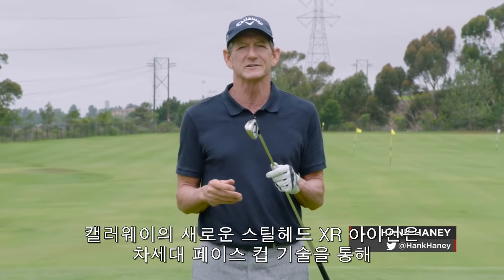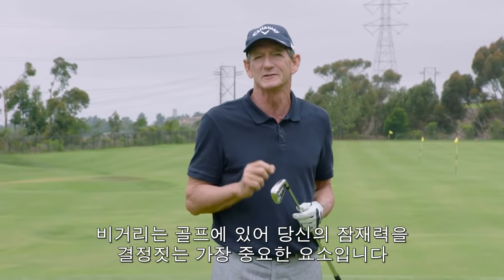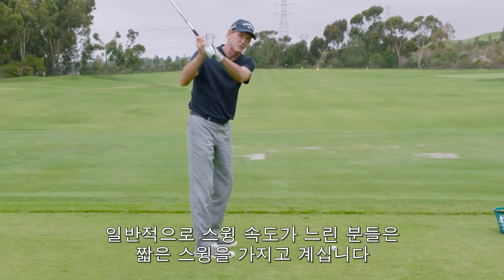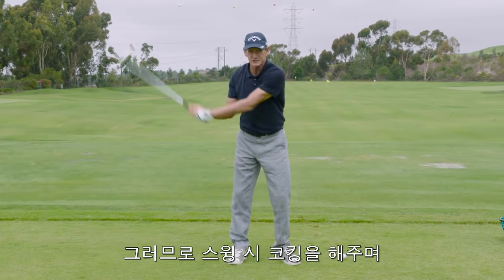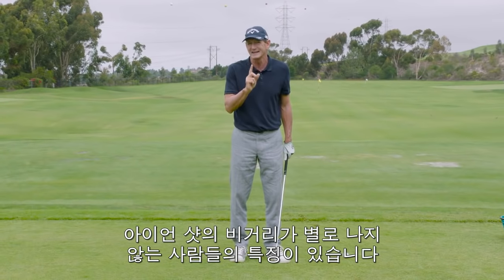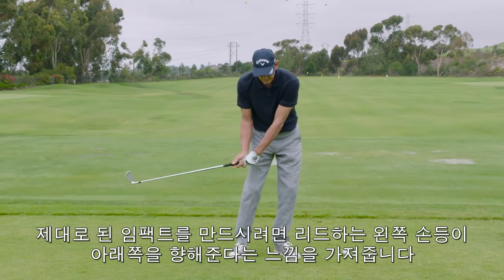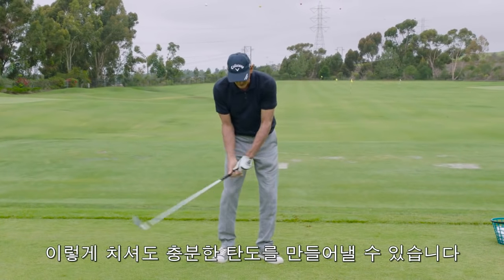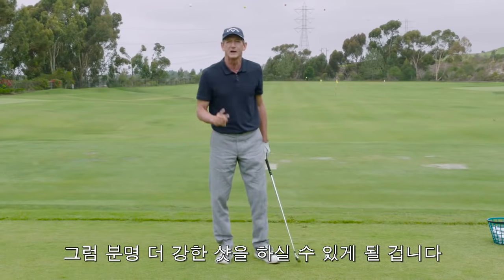[캘러웨이] 30초 레슨 - 아이언 비거리 늘리기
캘러웨이골프가 전하는 쉽고 빠른 30초 레슨. 오늘 시간에는 아이언샷에서 비거리를 늘리는 방법에 대해 알려 드립니다. 딱, 30초만 투자해보세요.